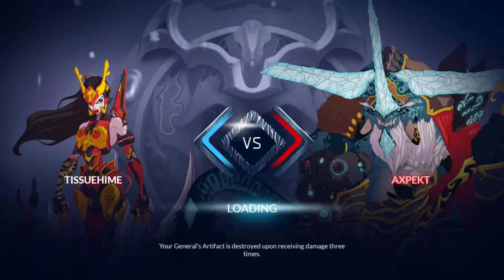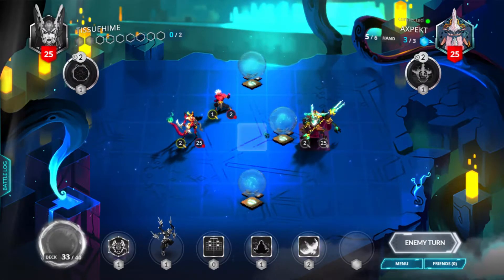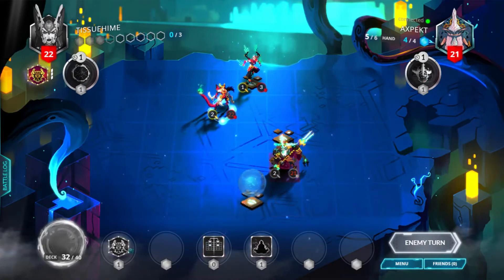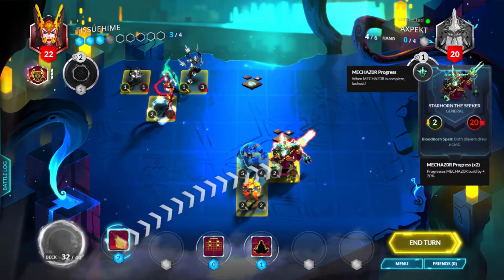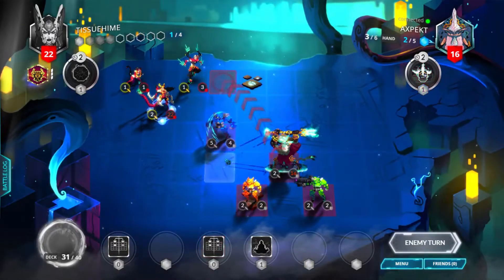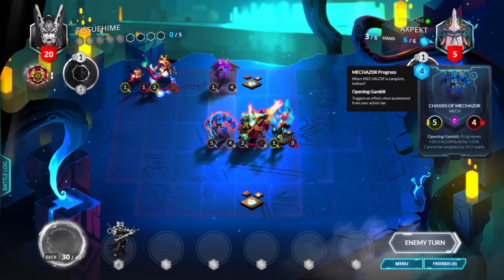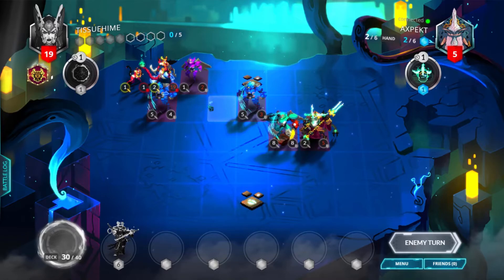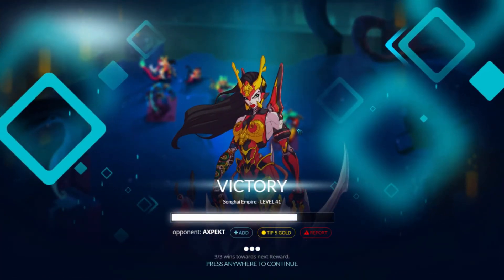ZENDO OR MECHS? | Let's Play: Duelyst #286